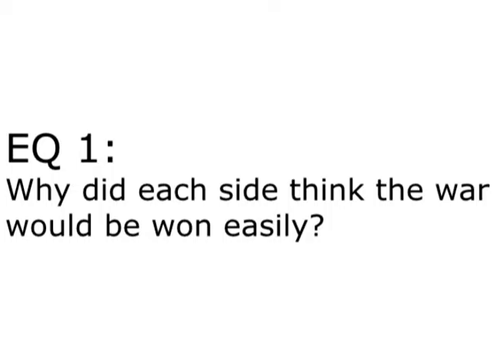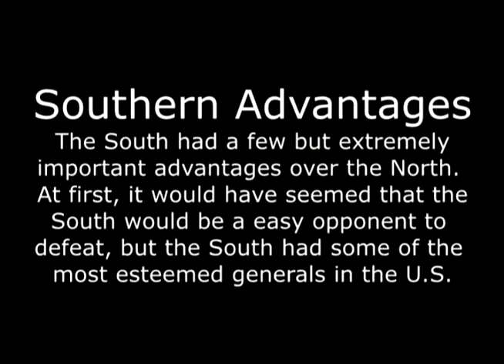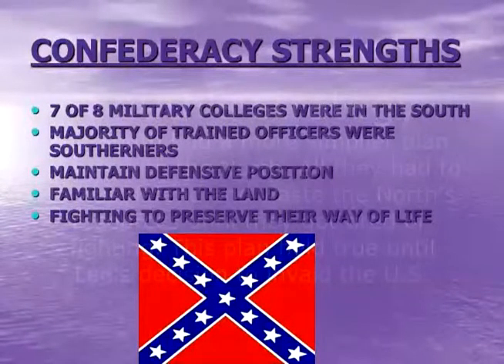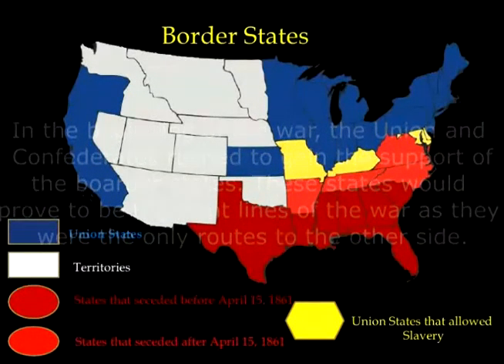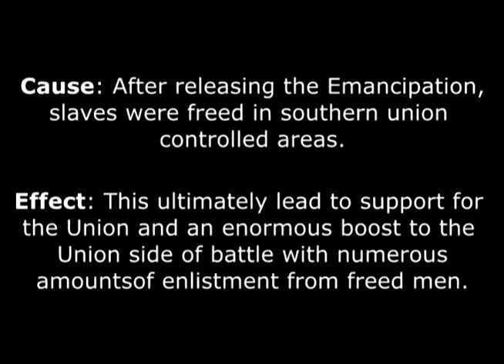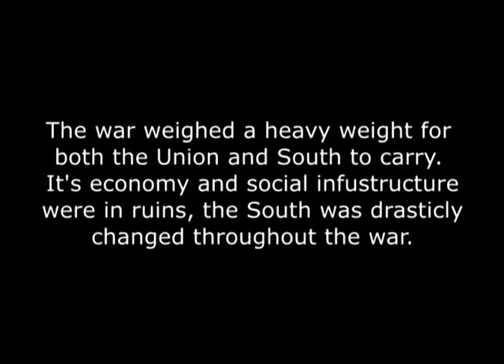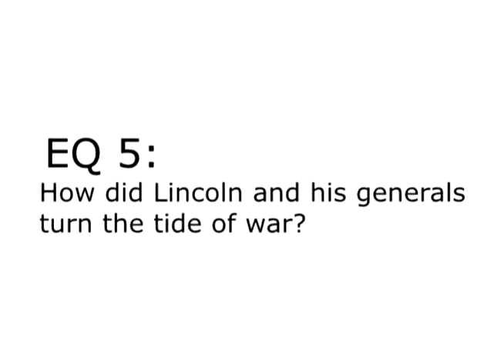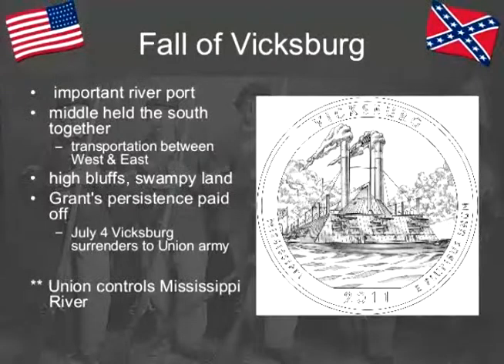Civil War Presentation Ken Lew P8